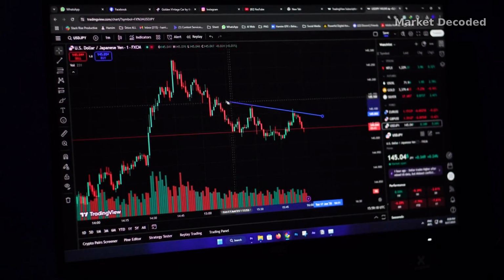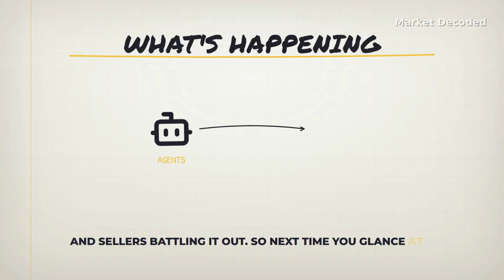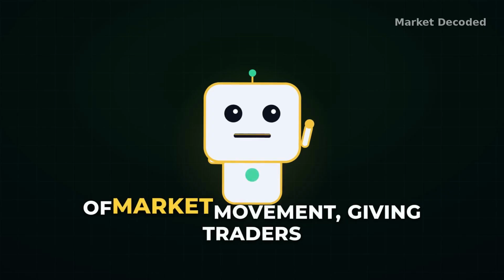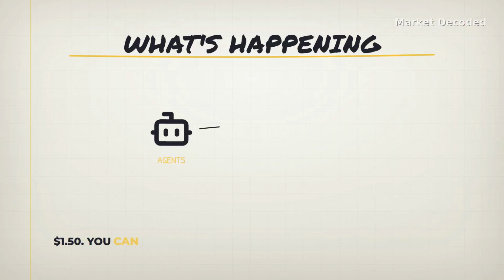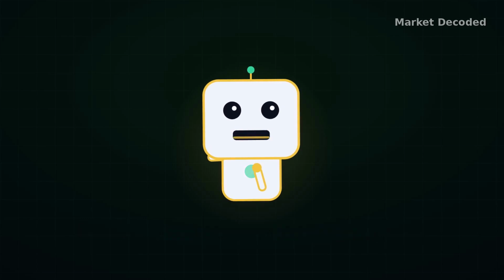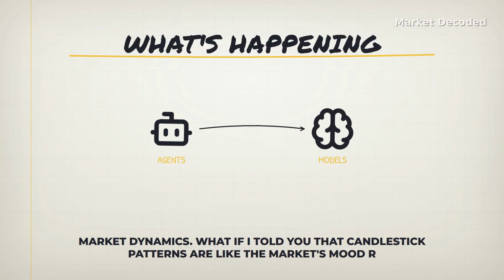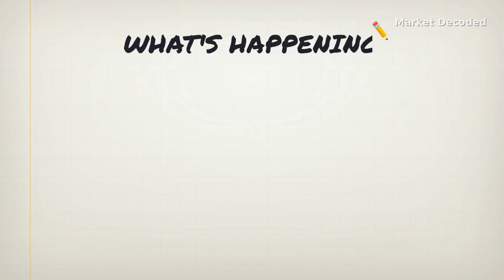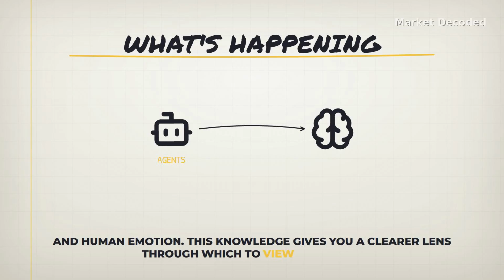How A Candlestick Chart Actually Shows Market Trends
Unlock the secrets of candlestick charts! Discover how they reveal the hidden trends of the market.

📊 In this video:
• Understand candlestick components
• Interpret market trends visually
• Make informed trading decisions

⏱ Chapters:
00:00 - Ever looked at a candlestick chart and wondered what those c
01:12 - a long wick below indicates a drop before the price rebounde
02:30 - Picture a rollercoaster ride during our bakery day.
03:44 - The increase reflects a positive change, right?
04:57 - Have you ever wondered how a single candlestick can represen
06:12 - over time.
07:25 - It's not just about whether the candles are green or red.
08:44 - Imagine you're at a market, and each candlestick represents